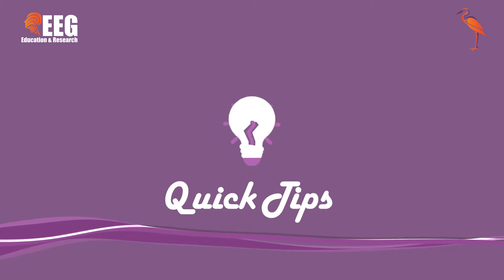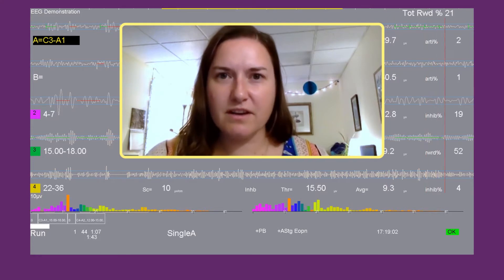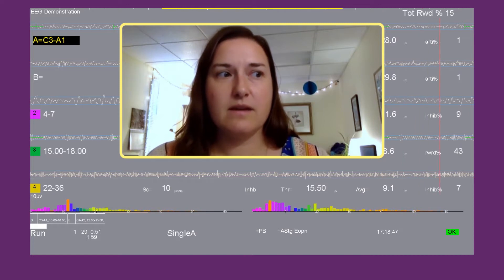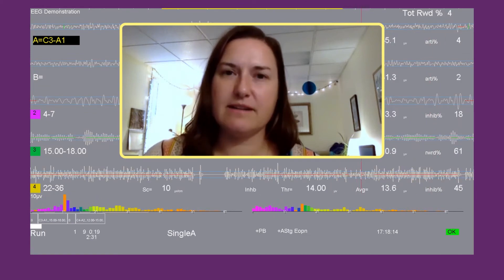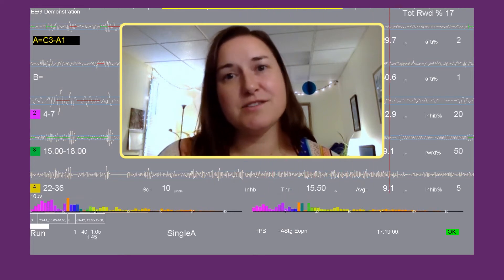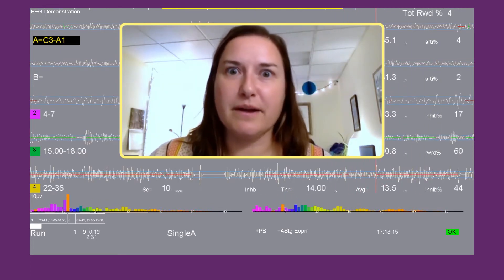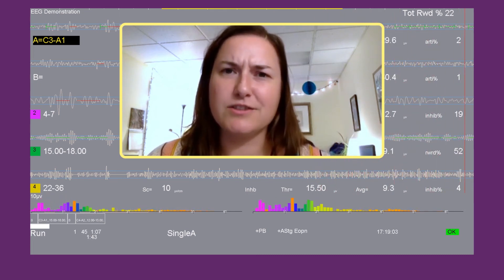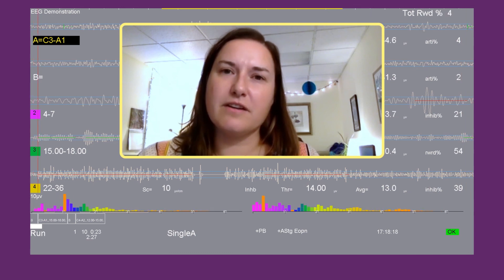EEGer Neurofeedback Software Spectral Display Intro – Quick Tips with Anna Morrell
Therapist and neurofeedback clinician Anna Morrell describes a feature of the EEGer therapist wave screen that shows a spectral display of incoming EEG data. Useful in clinical neurofeedback, the spectral bars provide a way to visualize how the patient's brain is processing, giving insight into ways to shift filter bands for the most powerful training.

𝗥𝗘𝗟𝗔𝗧𝗘𝗗 𝗖𝗢𝗡𝗧𝗘𝗡𝗧